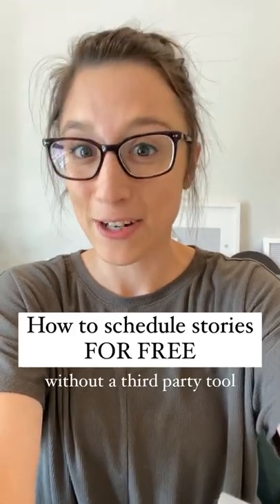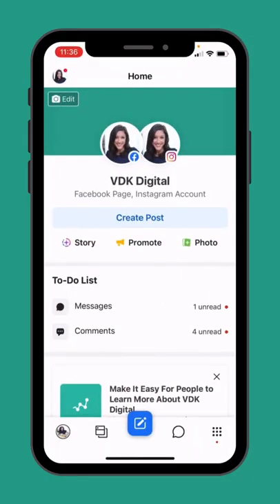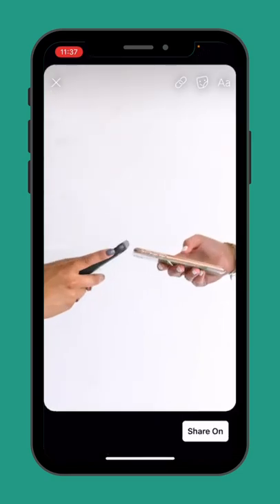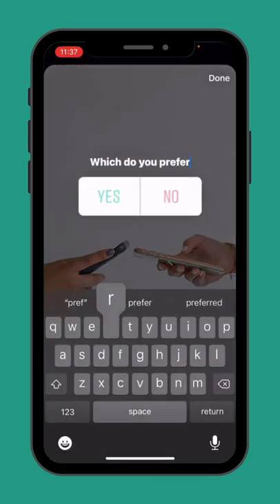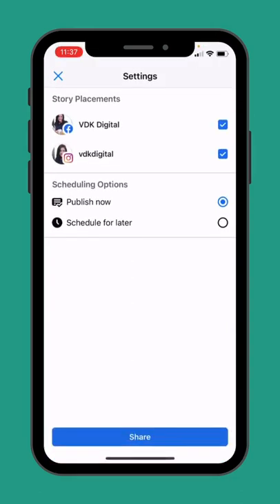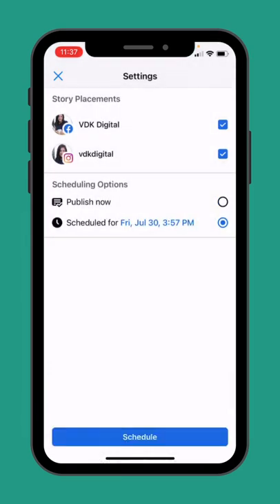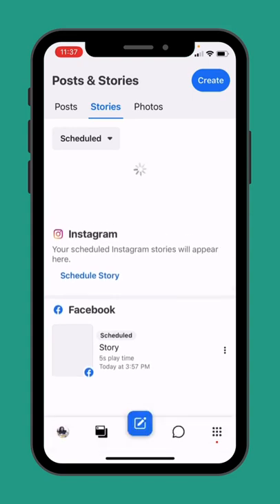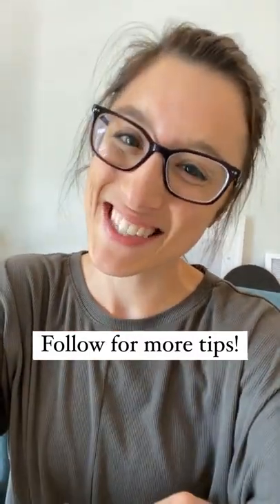How To Schedule Stories on Instagram or Facebook For Free (Without A Third Party Tool)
RESOURCES
Get my Free 12 Days of Tutorials to Improve Your Social Media in Just 12 Days:

MORE SUPPORT
📲 Whether you are looking to have an expert take over your social media marketing and advertising or you are wanting to learn more about how to DIY your own social, we've got you covered!

1️⃣ THE SIMPLIFIED SOCIAL
Our online training program, The Simplified Social, is a monthly subscription, similar to a digital magazine, that provides you with short courses, quick tips, updates and post ideas to help you understand and feel confident in the ever-changing world of social media. Plus, you’ll have access to a private community with extra support where you can ask questions, share ideas and connect with other business owners!

2️⃣ SOCIAL MEDIA SERVICES
We customize each social media management or strategy package to best suit each business.

👋 ABOUT ME
As a former newspaper and magazine editor turned social media manager and strategist, I have seen the changes in media world – attention spans are shorter, information is consumed differently and social media is changing quicker than ever. I enjoy the process of taking information and stories and turning them into engaging social media content to boost engagement, create a strong audience base and convert that audience into clients or customers!

Are you ready to take the next step in building your business on social media? Let's Chat!